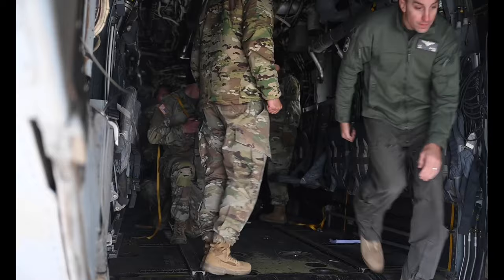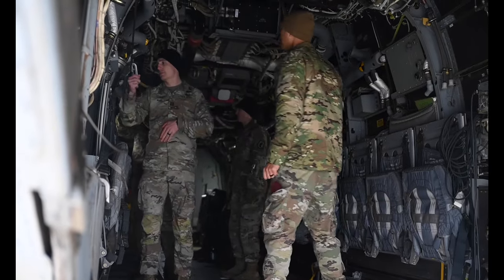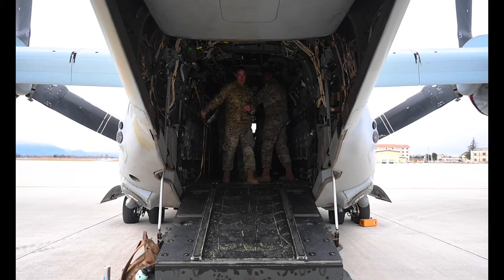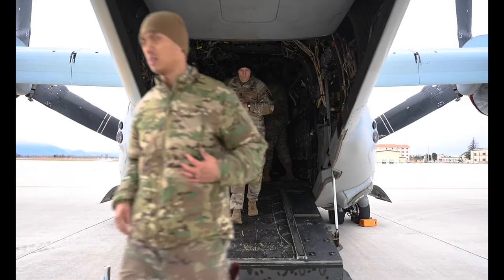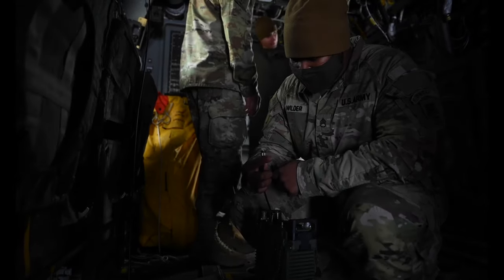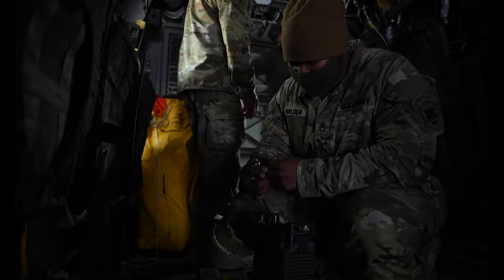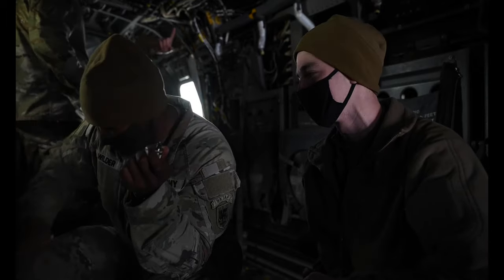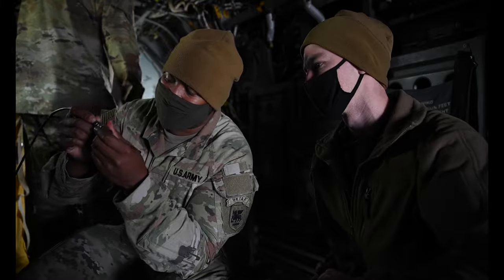MV-22 Osprey comm systems troubleshooting and cold load training ops in support of NARF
AVIANO AIR BASE, ITALY
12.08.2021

U.S. Soldiers assigned to Southern European Task Force - Africa test a PRC-158 radio aboard an MV-22 Osprey while U.S. Marines assigned to the Marine Medium Tiltrotor Squadron conduct "cold load" jump training at Aviano Air Base, Italy, Dec. 8, 2021. The radio was tested to strengthen command and control capabilities between the air combat elements and ground force in support of the North and West Africa Response Force (NARF), (U.S. Air Force video by SSgt Amy Younger)

Film Credits: Video by Senior Airman Amy Younger
Southern European Task Force Africa